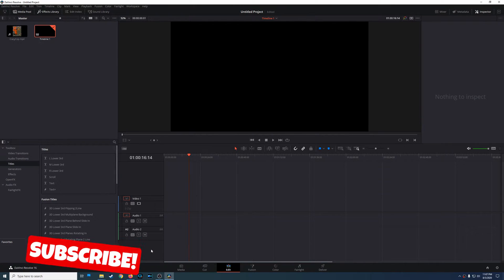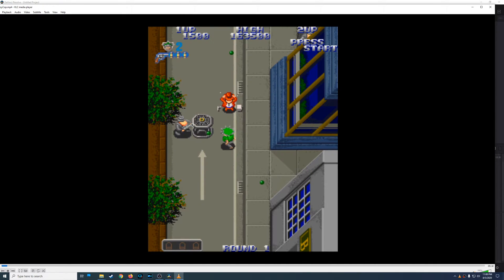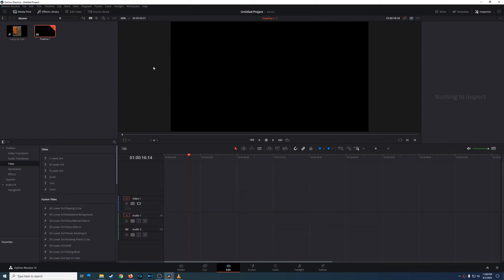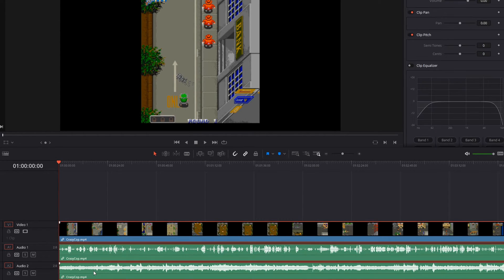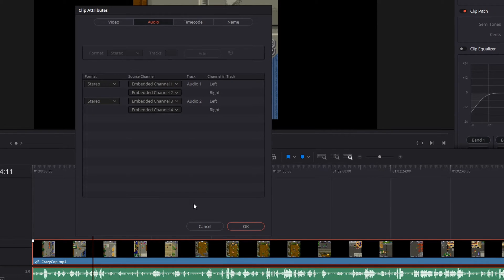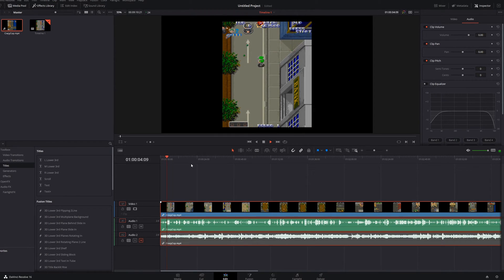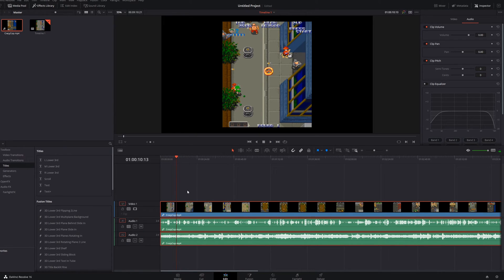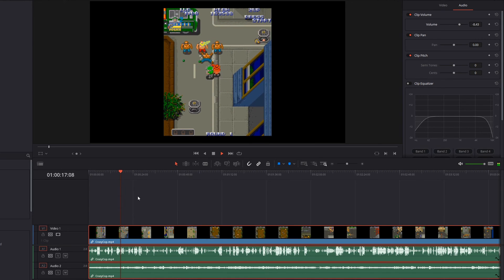Davinci Resolve How To Change Mono To Stereo Audio | Davinci Resolve Tutorial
Here's How To Easily Convert Mono To Stereo Sound In Davinci Resolve!